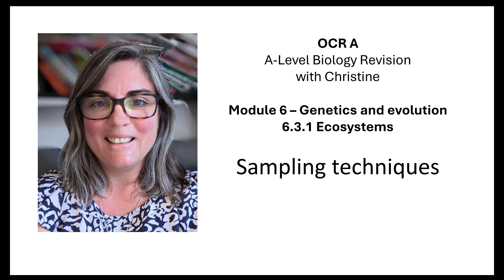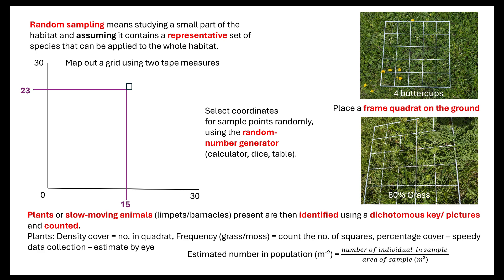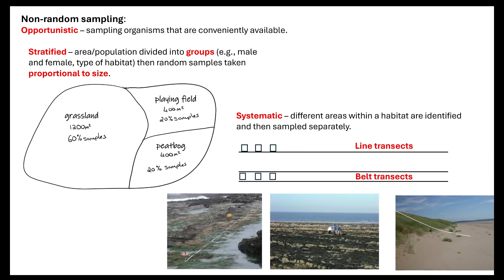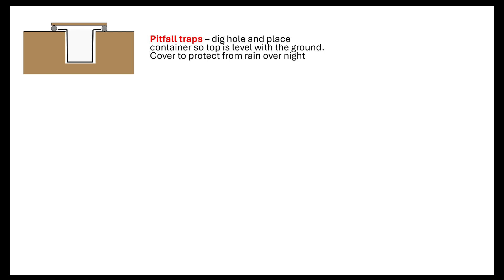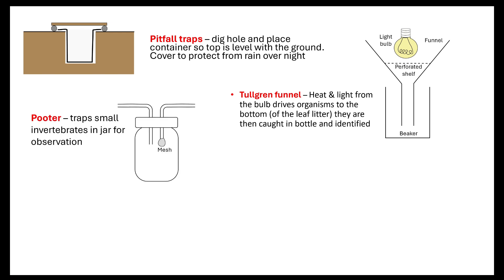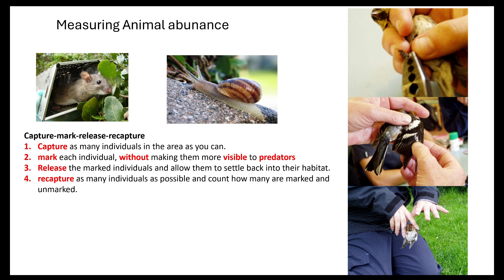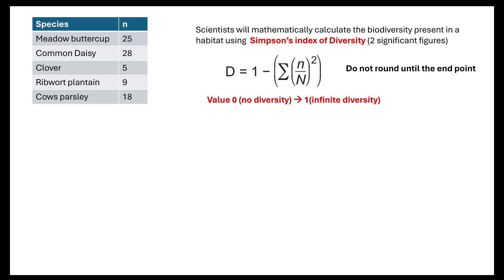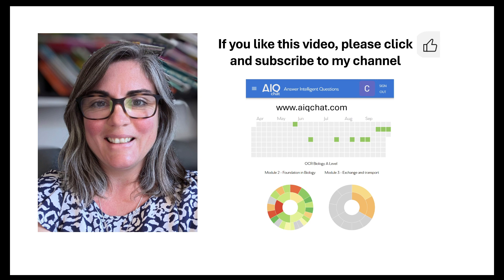Sampling techniques OCR A A-Level Biology Revision 6.3.1 Ecosystems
In this video I will look at the different methods of sampling techniques that can be used to sample animals and plants